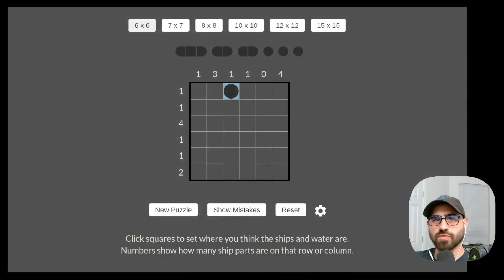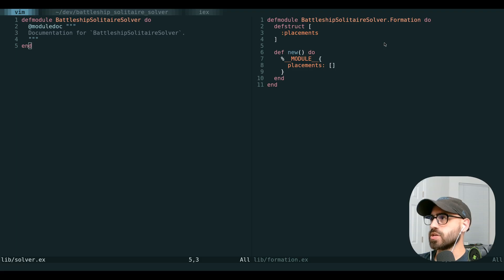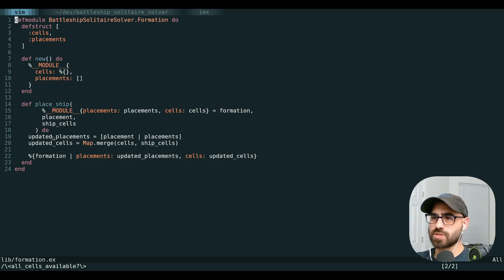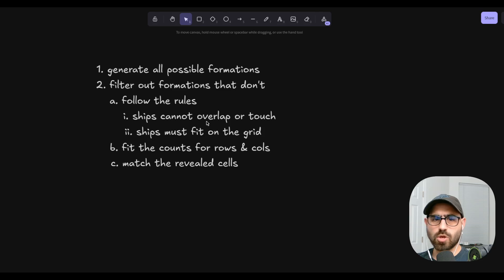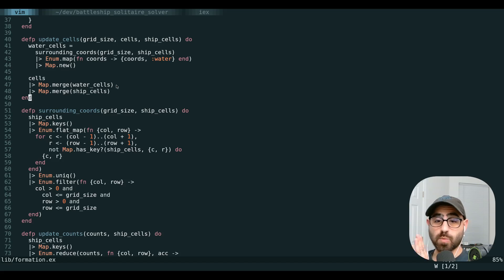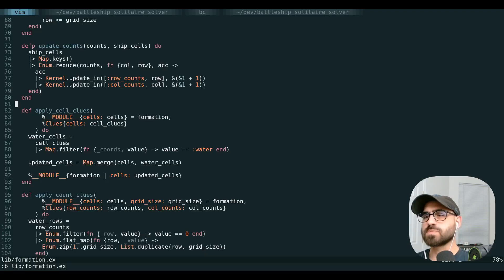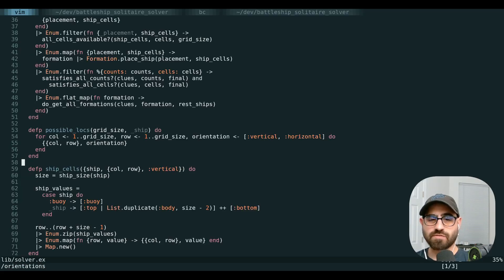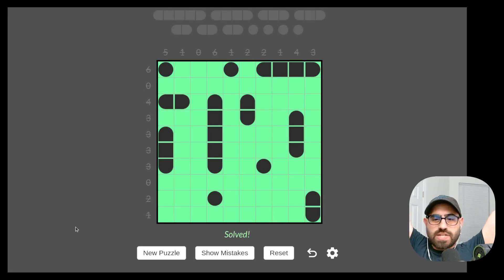Solving Battleship Solitaire with Elixir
The best part of a good puzzle is writing a program to do it for you.

00:00 the puzzle
00:36 the rules
01:44 gameplan
02:30 getting to v1
11:20 understanding the problem space
12:30 optimizing
18:39 seeing it action
18:49 peace